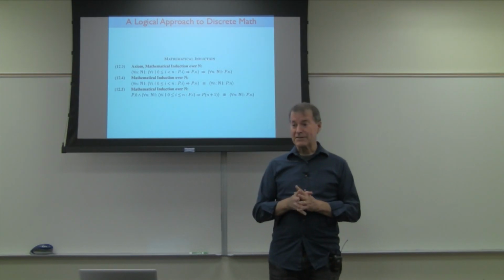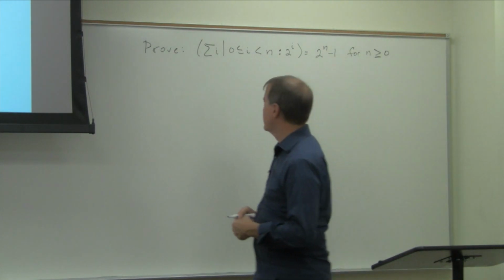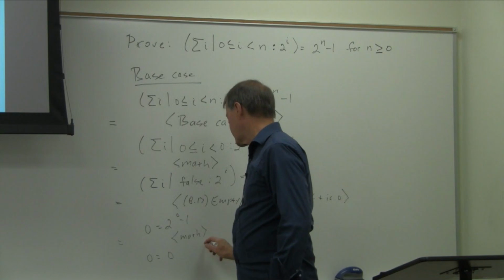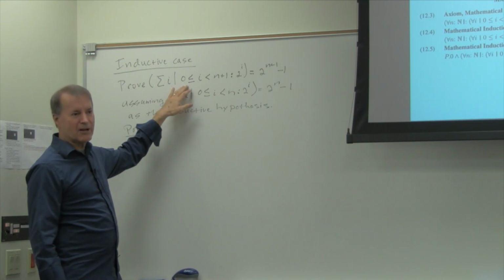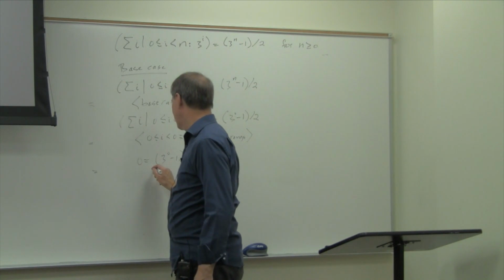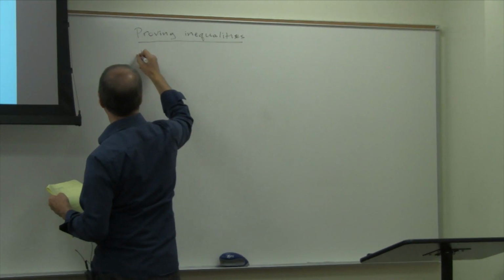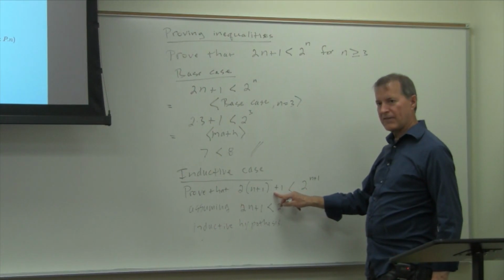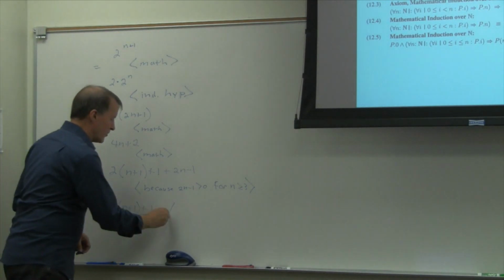Math 221 Lecture 1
Mathematical Induction, Inequalities